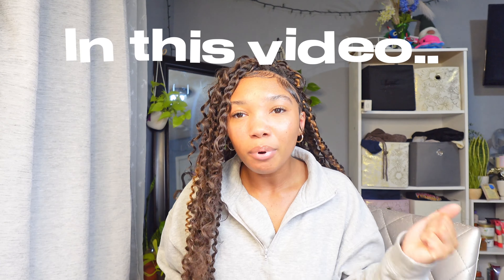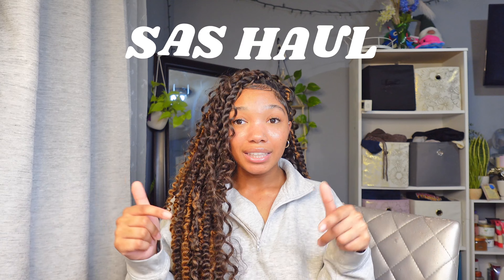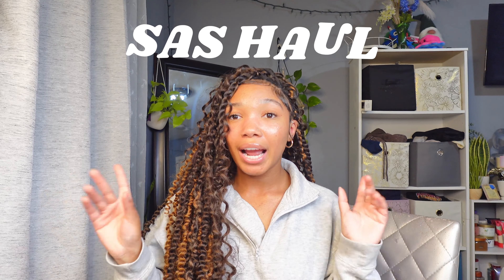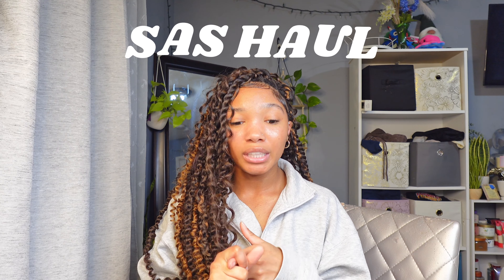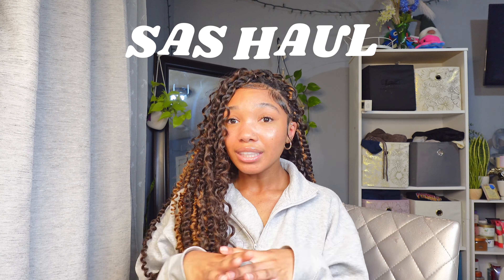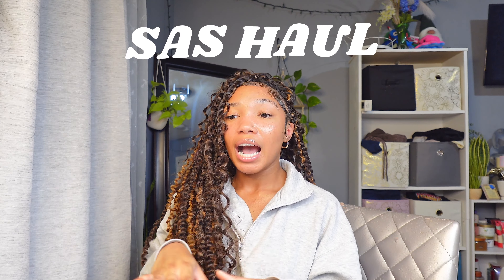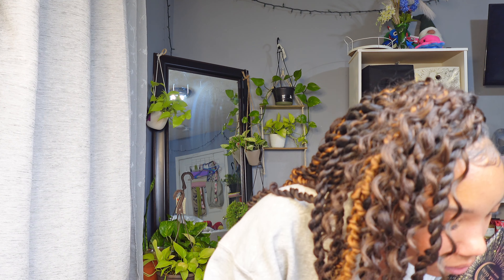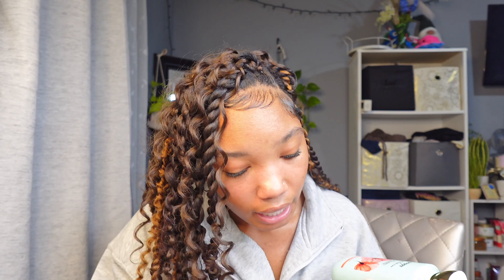Huge Bath and Body Works Semi-Annual Sale Haul 2023 | 75% OFF: Perfumes, Body Washes and more!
Today, I am beyond excited to bring you an epic video showcasing my Huge Bath and Body Works Semi-Annual Sale Haul for 2023. Get ready to be amazed as I reveal the incredible deals I scored, with a mind-blowing 75% off, on everything from perfumes, body washes, fine fragrance mist, and so much more!

When the Semi-Annual Sale season arrived, I knew it was my chance to stock up on my favorite Bath and Body Works goodies at unbeatable prices. From the moment I walked into the store, I was met with a paradise of irresistible scents and an overwhelming selection of products.

Let's dive into this massive haul and explore the diverse range of items I managed to grab during the sale. First, we have the perfumes. I couldn't resist the allure of the enticing fragrances, and I'll be unboxing and sharing my thoughts on the various perfumes that I added to my collection. From floral bouquets to warm and cozy aromas, I've got something for every mood and occasion.

Next up, I scored some fantastic deals on body washes and shower gels. With their luscious lather and enchanting scents, these products have become an essential part of my daily shower routine. I'll be showcasing my top picks and giving you a glimpse into the revitalizing and aromatic experience they offer.

Of course, no Bath and Body Works haul is complete without the iconic fine fragrance mists. I managed to snag some absolute gems at a fraction of their regular price. Join me as I unbox and explore the fine fragrance mists, discussing their unique scents and long-lasting power. Trust me, you won't want to miss out on these budget-friendly fragrant treasures!

But wait, there's more! I'll also be sharing my finds in other categories, such as body lotions, candles, hand sanitizers, and more. This haul truly encompasses the full range of Bath and Body Works products that were available at the Semi-Annual Sale. You won't believe the incredible discounts and the sheer quantity of products I managed to grab!

So, buckle up and get ready to join me on this exciting journey as I unveil my Huge Bath and Body Works Semi-Annual Sale Haul for 2023. Whether you're a fellow Bath and Body Works enthusiast or just love a good sale, this video is packed with valuable insights, first impressions, and recommendations that will elevate your self-care and fragrance game.

ABOUT MY CHANNEL ℹ️:
My name is Myah, and I'm a 21-year-old body care enthusiast who's passionate about all things self-care, beauty, and personal hygiene. I absolutely love trying out new shower routines, experimenting with different scents, and sharing my favorite products with my viewers.

When it comes to my self-care routines, I'm all about feeling fresh, clean, and revitalized. Whether it's a morning routine to start my day on the right foot, or a relaxing nighttime routine to wind down after a long day, I love filming and sharing every step of the process with my audience.

Aside from my love of body care and self-care, I'm also a huge fan of shopping. Whether it's for the latest beauty products or the trendiest fashion finds, I'm always on the lookout for new things to try and share with my viewers.

I created this channel as a space to share my passion for body care, self-care, and all things beauty. I hope that my videos can inspire and help others to find their own perfect self-care routines and feel confident and refreshed in their own skin.